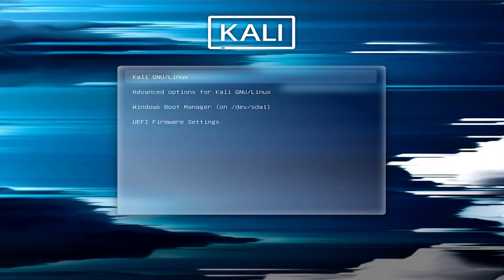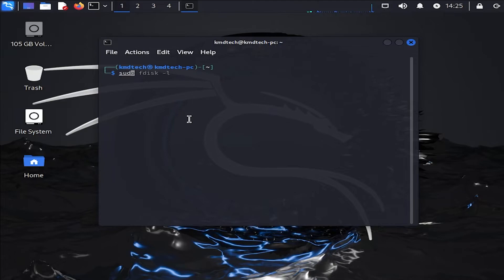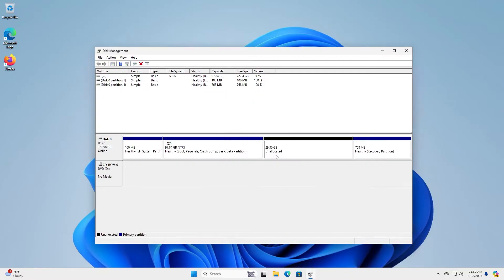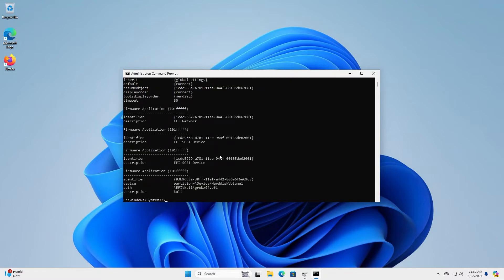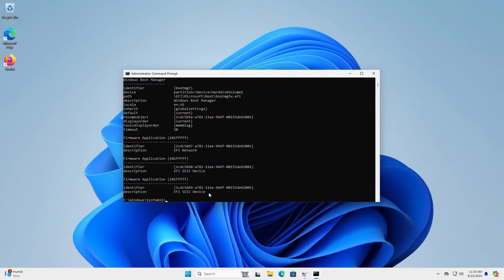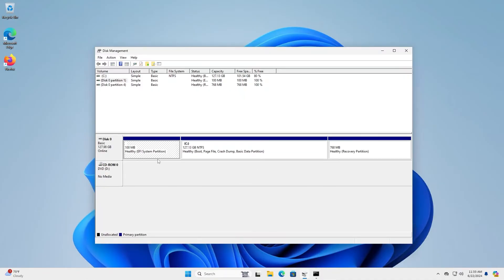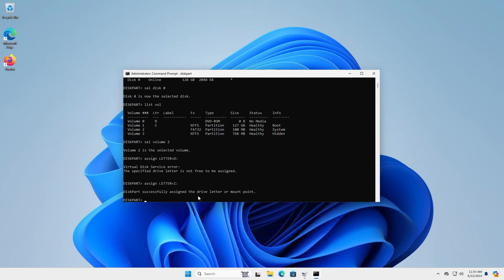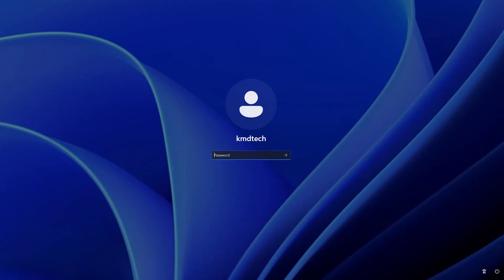How To Remove Kali Linux From Dual Boot With Windows | UEFI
I have Windows 11 and Kali Linux and will be removing Kali from the dual boot setup.

CHAPTERS

00:00 Introduction
00:52 Delete Volumes In Disk management
01:24 BCDEdit
02:04 Delete Kali Linux From EFI Partition